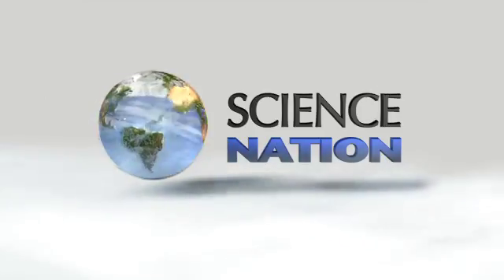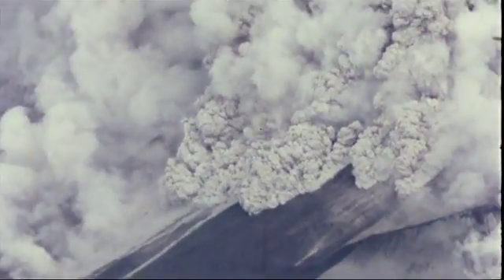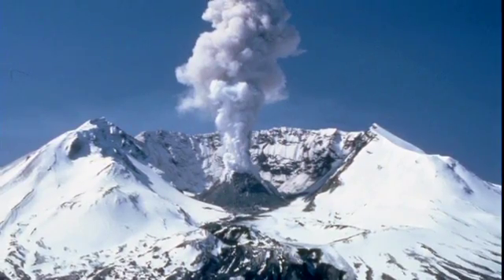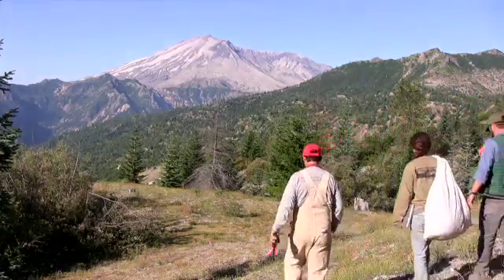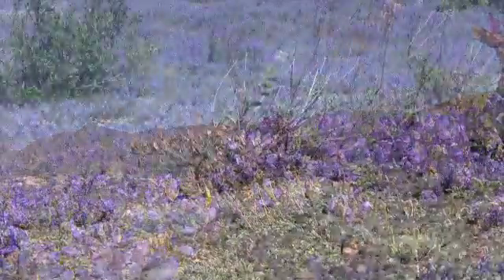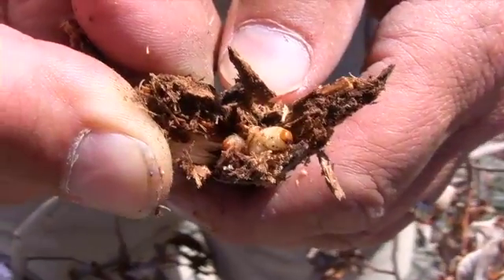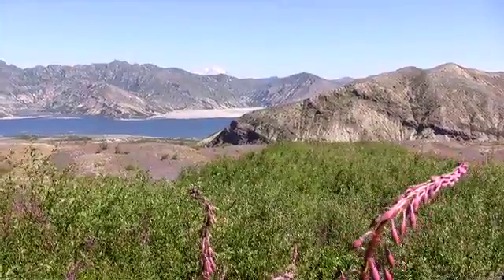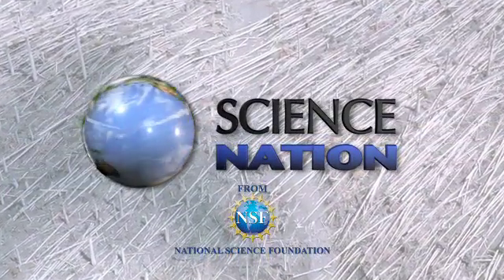Mt. St. Helens Eruption | Science Nation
The area of Southern Washington State around the Mt. St. Helens Volcano has been nearly devoid of life since the 1980 eruption -- making it a biology lab like no other as scientists observe it springing back to life. The regenerating ecosystem offers biologist John Bishop of Washington State University in Vancouver a chance to study what happens as the mountain springs back to life.  He and his team are learning that recovery of an ecosystem is unpredictable and fragile.  With support from the National Science Foundation, they are observing a small invader species insect from the weevil family, and how its presence impacts the larger ecosystem.  We'll talk to him about this and follow him out to the mountain as he quantifies the populations of plant and animal species emerging there.